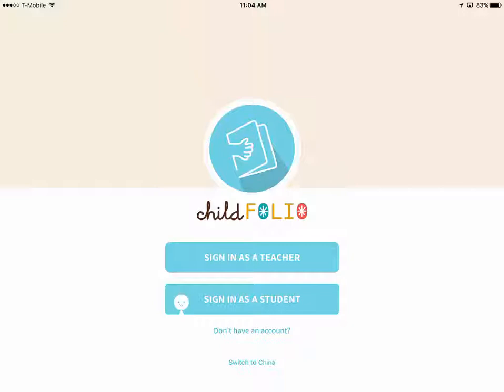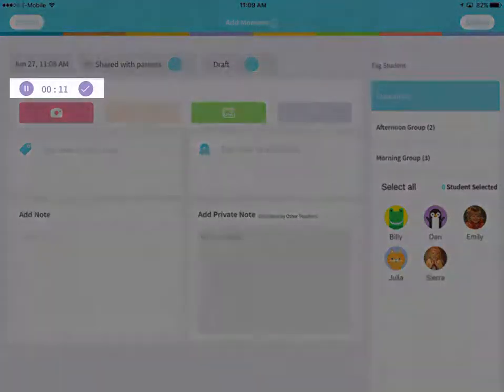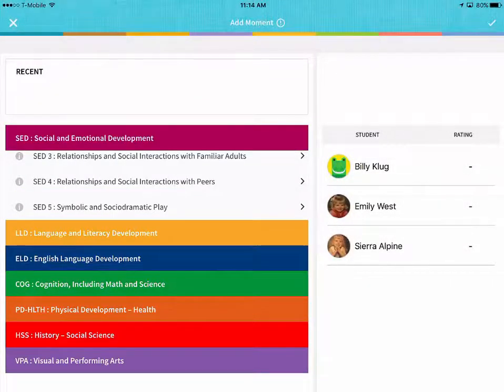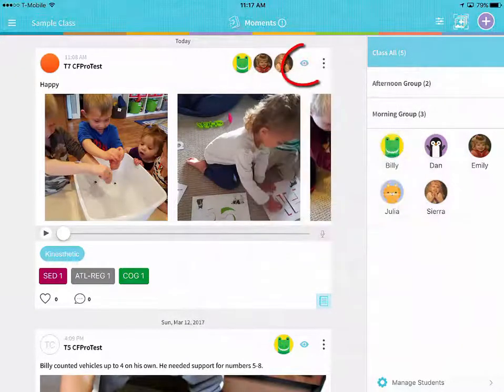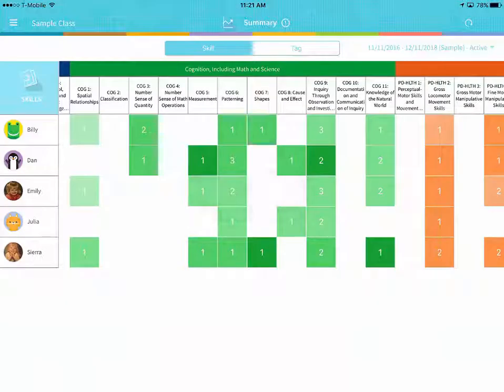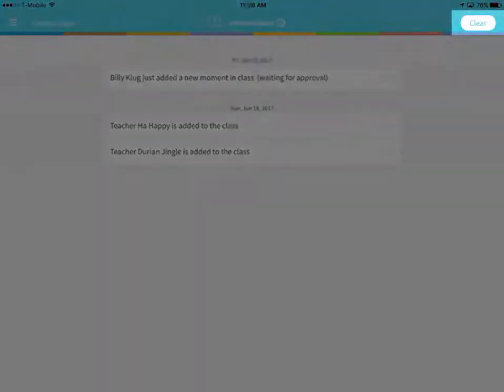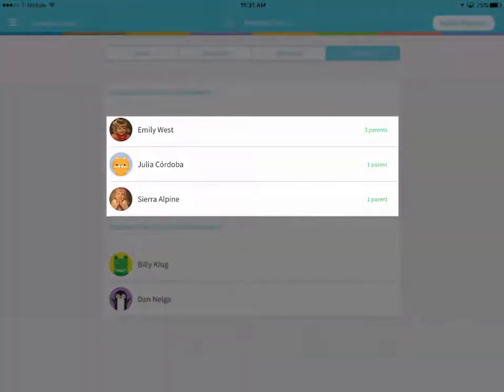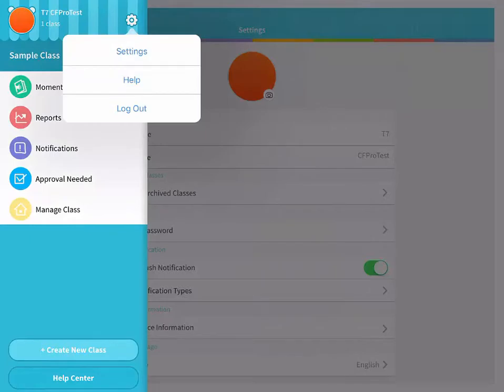ChildFolio Training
Welcome to the official training video for the ChildFolio app available on the Apple iOS store and Google Play Store!